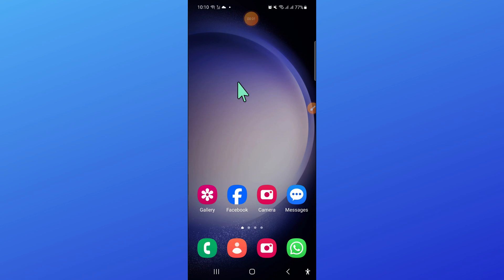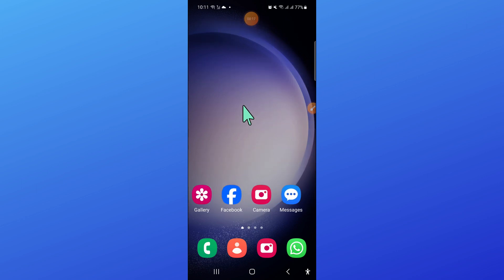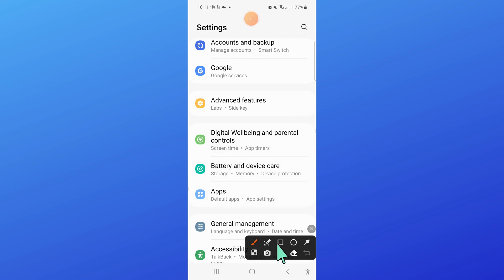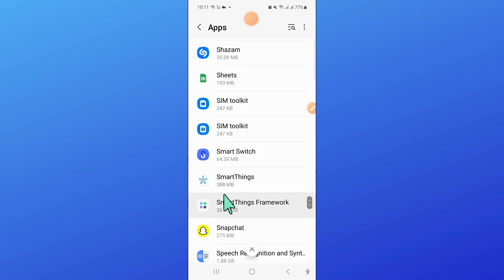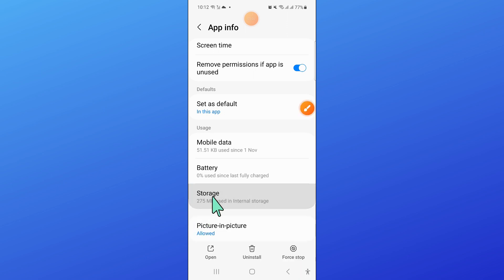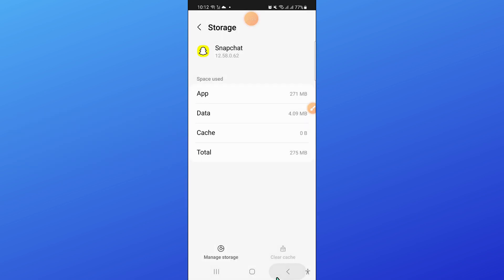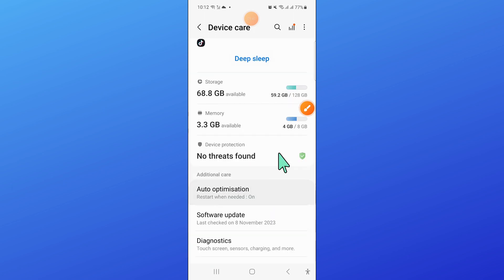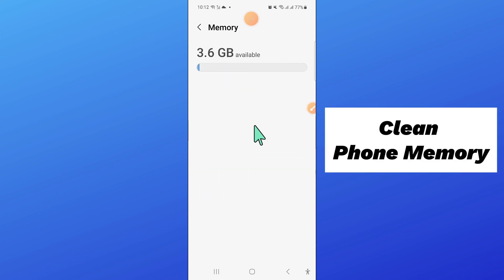How to Fix Samsung Galaxy A14 Snapchat Lag